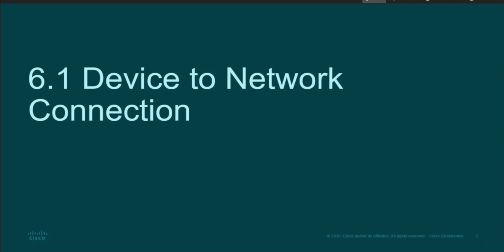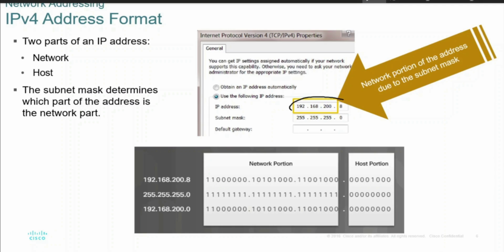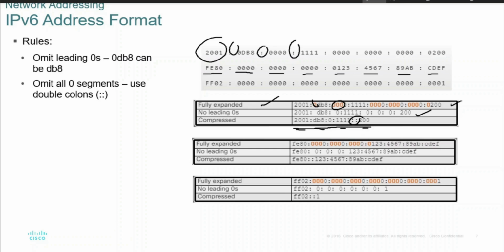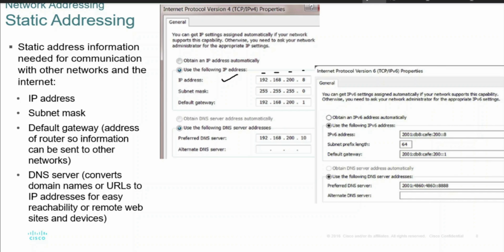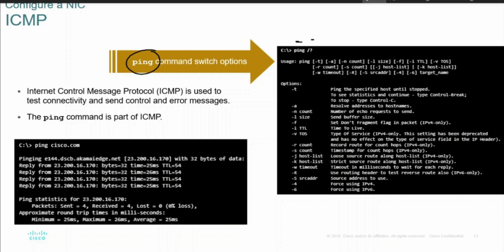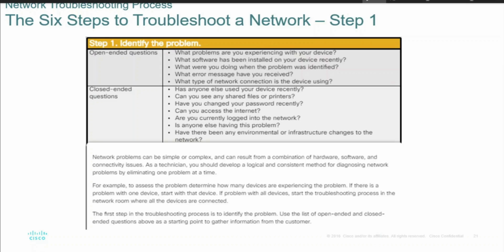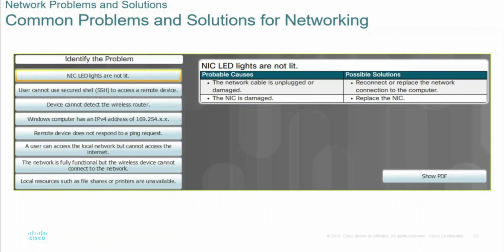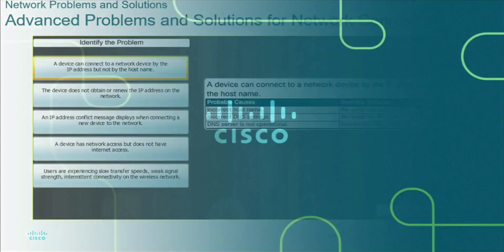Chapter 6 Part 1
Computer Hardware
Lecturer: Geogen George,UTAS,OMAN